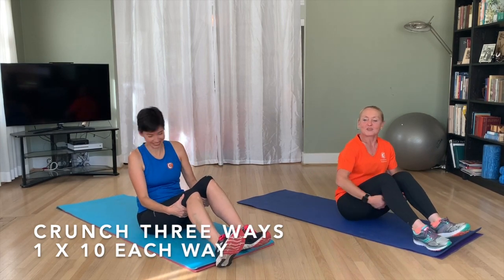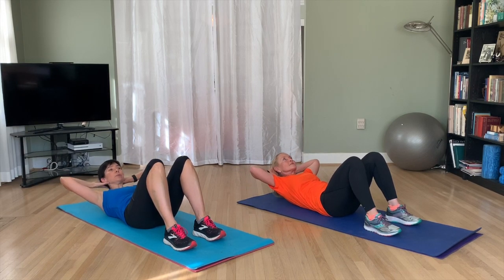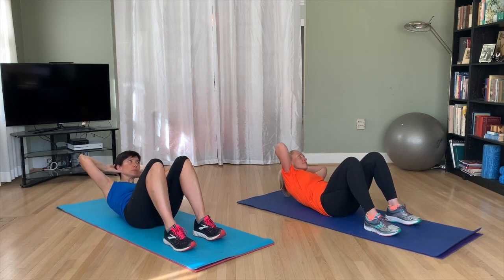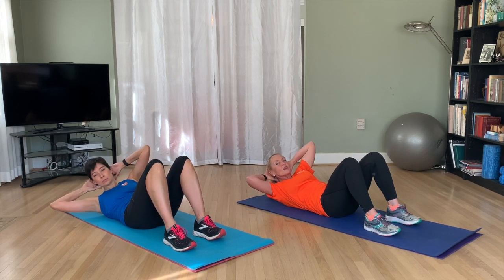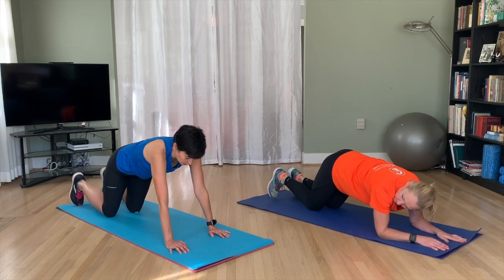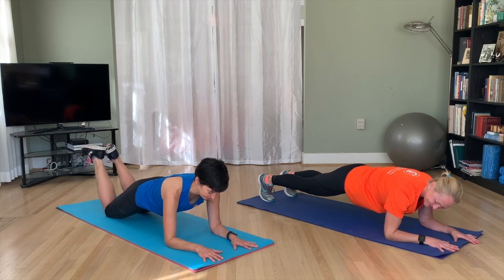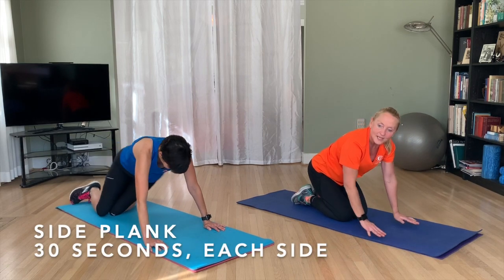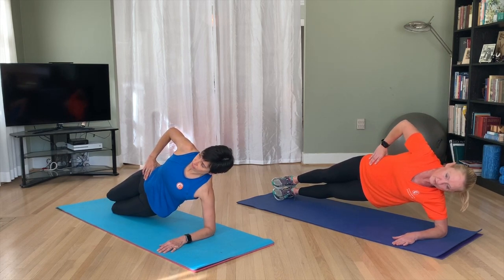CLAFitness.com Core Routine No Gear B2 11min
A strong core helps your body move through space doing a variety of activities. It takes time to develop endurance in your core. Doing the work to develop this endurance can help lead to less fatigure and fewer injuries. Proper form is key for these exercises. Keep your core activated and don't overarch your back. If you can't hold proper form for the number of reps, that is ok. Do what you can with proper form. This short routine requires no gear so no excuses!
CLAFitness.com dba CoachLesley.com
Crunch 3 Ways - forward, side, side
Plank 45 seconds
Side Plank 45 seconds each side
Superman up to 1 minute
Dead Bugs - 1 minute
Supine Glute Scoot - 1 minute
Bird Dogs - 1 minute